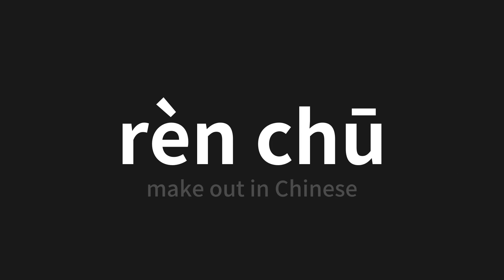How to pronounce rèn chū | 认出 (make out in Chinese)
Master the Pronunciation of 'rèn chū | 认出' - which means : make out in Chinese 📝 with @PerfectPronunciationChinese 🎓🗣️ - [Your Guide to Chinese]

Learn to pronounce 'rèn chū' perfectly in Chinese with our easy and engaging tutorial by @PerfectPronunciationChinese! 📖📽️ In this comprehensive video, we provide you with native speaker examples 🗣️👂 and phonetic breakdowns 🎵 to ensure you get the pronunciation just right.